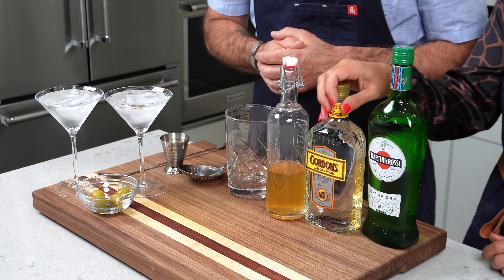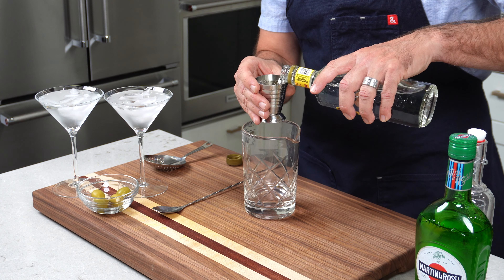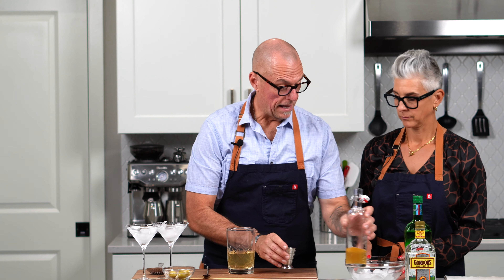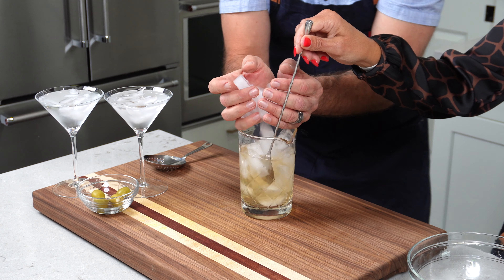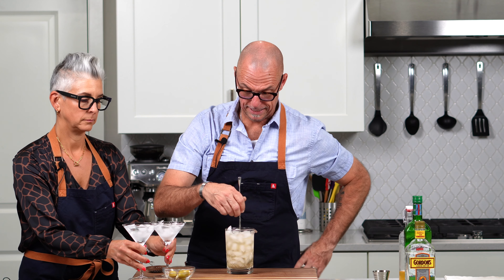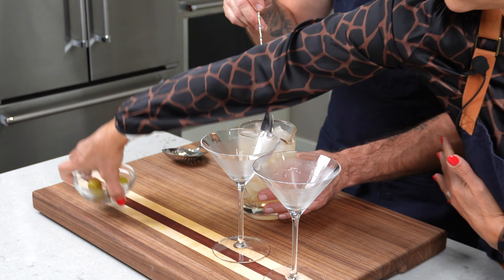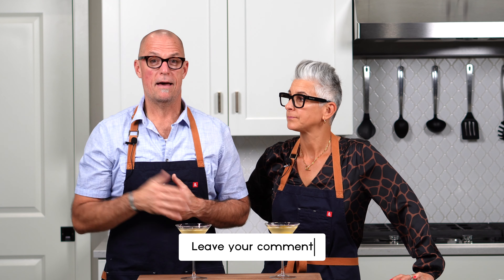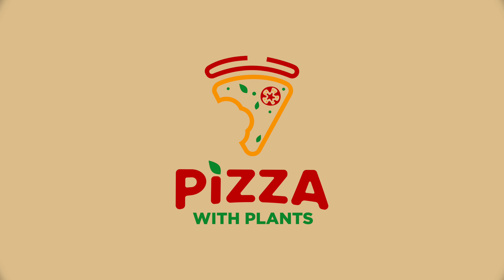Shake It Up With A Tasty Dirty Martini!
This is not James Bond’s martini! Elevate your cocktail game with a savory dirty martini! This classic cocktail gets a flavorful twist with a touch of olive brine.  Learn the perfect ratio of gin, dry vermouth, and olive brine to achieve that iconic dirty martini taste.

Get ready to impress your guests with this sophisticated and delicious drink.
Ingredients

2 ½ oz Gin
½ oz Dry vermouth
¾ oz Olive brine
2 Olives

Instructions
- Add all ingredients to your mixing glass (Except for the olives), add ice and stir for 20 to 30 seconds.
- Add the olives to your chilled coupe, strain the cocktail into the coupe and enjoy!

Salute!